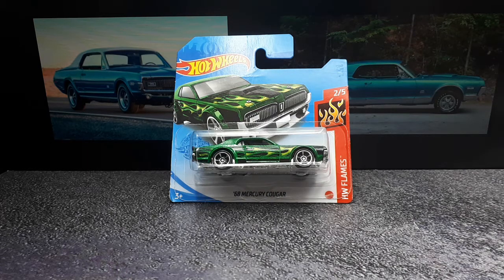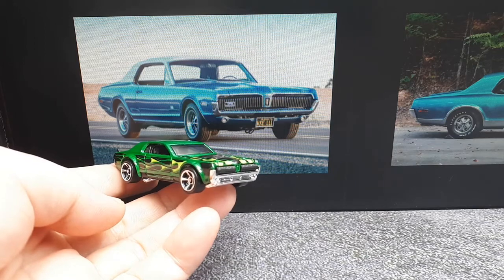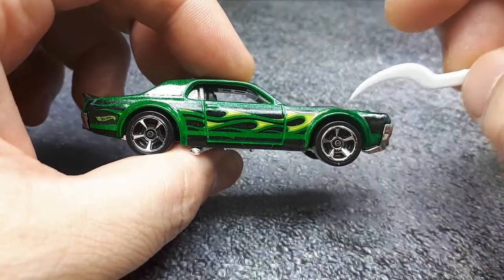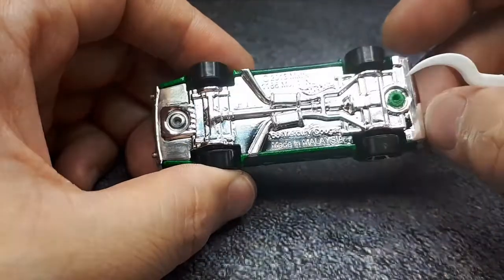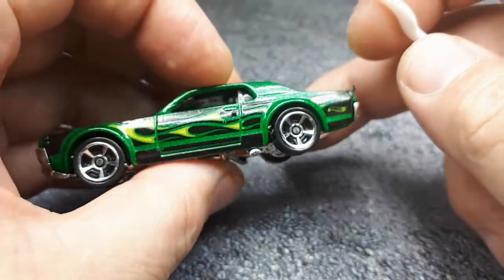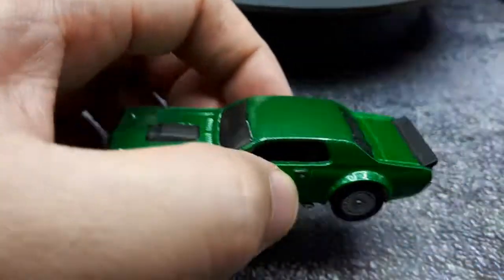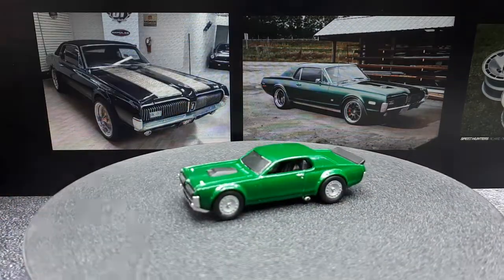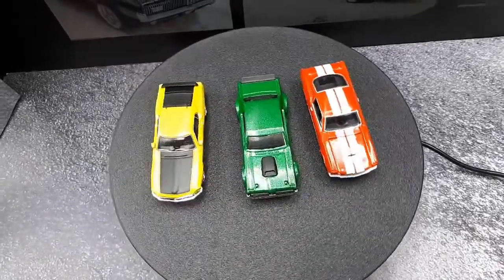1/65 Mercury Cougar 1968 by Hot Wheels w/3D printed Suzuka Carol wheels custom